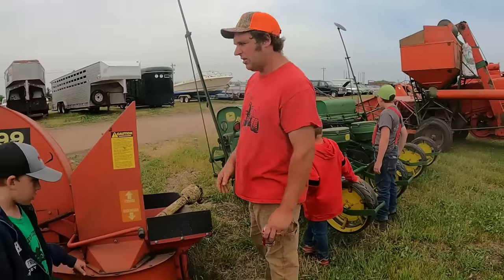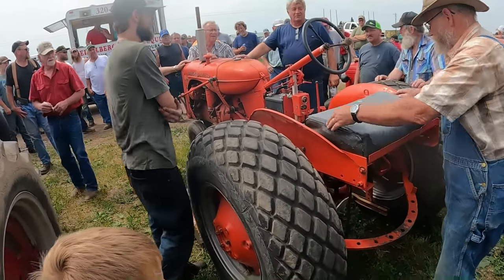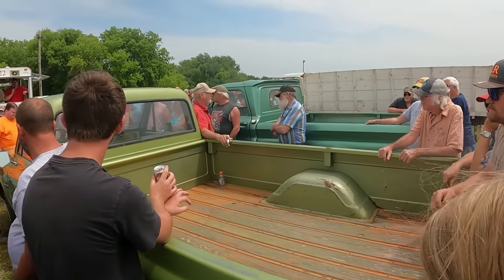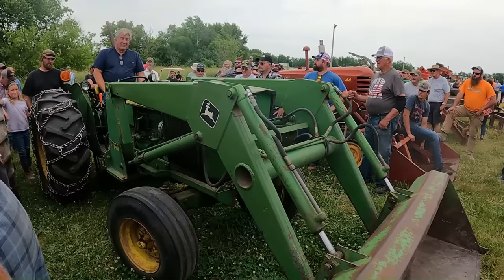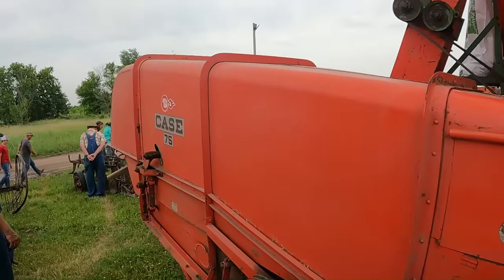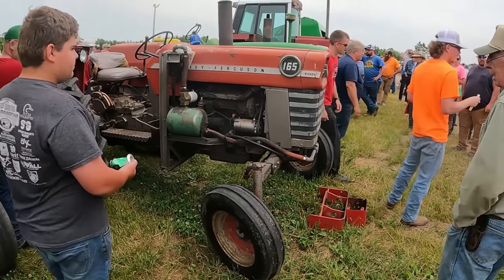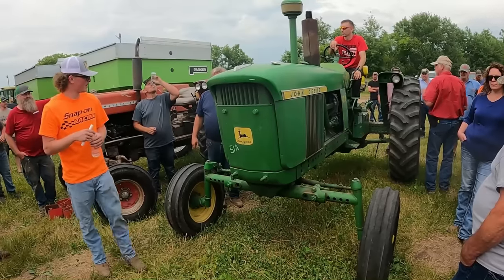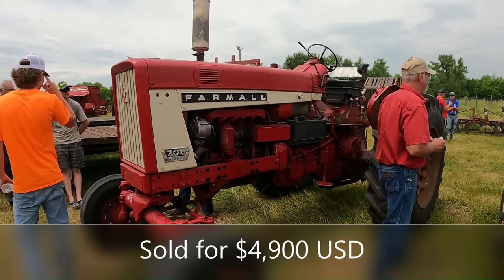Summer 2023 Equipment/Tractor Consignment Auction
The 2023 Summer Consignment sale at Heidelberger Equipment in Rock Creek, Minnesota is ready to start.  Everyone has their bidding numbers and they are looking for a deal.  Trinity Dairy is there too!  Catch some of the auction action as we see a variety of tractors like John Deere, Ferguson, Ford, International, Farmall, Massey Ferguson, Massey Harris, and even some classic cars sell.  It was also a rare glimpse of two different Case Pull Type Combines being sold. The sale can be a great place to snag a deal on some tractors or equipment.